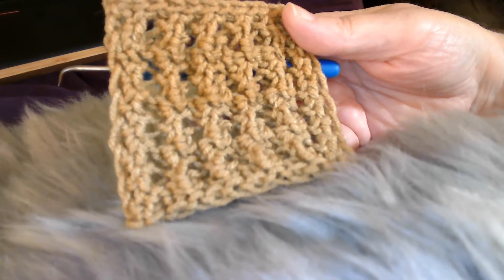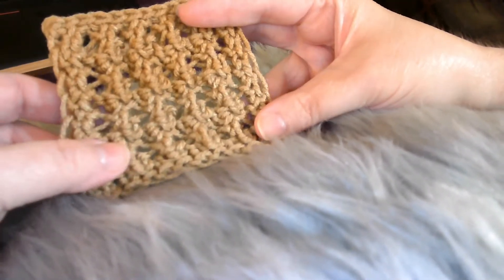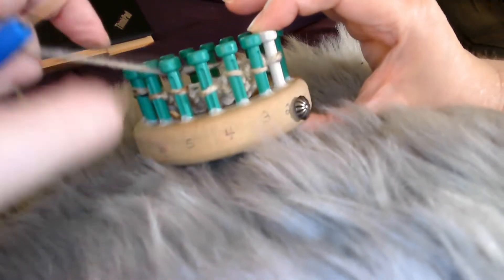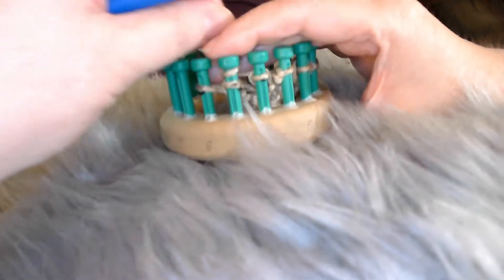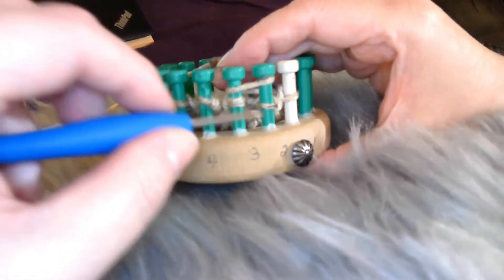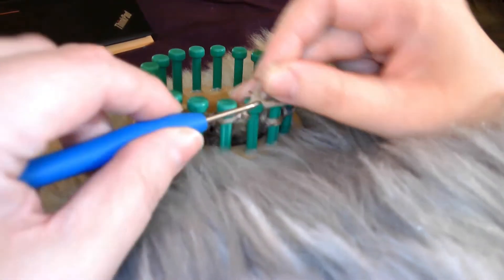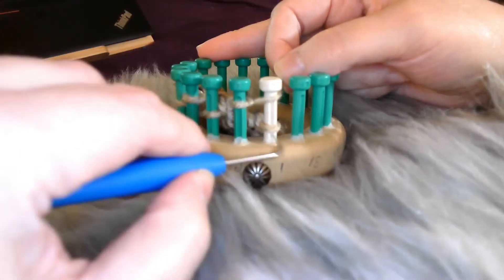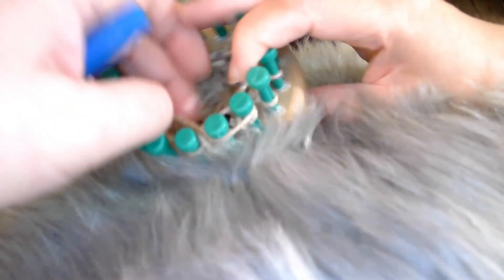LOOM | MoonLit Lace | Flat Panel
In this video tutorial, I will teach you how to successfully loom knit the Moonlit Lace Stitch. This stitch is a 4-row repeat. It can be loom knit on any gauge of loom and you can use any weight of yarn.  A border will be needed because it needs a structured edging to accommodate the open lace on the ends.  I discuss my border suggestion in the Review and Tips section of the tutorial. However,  you can use any border you desire.